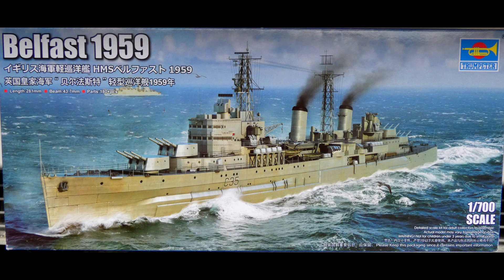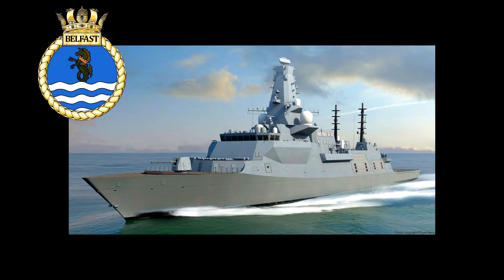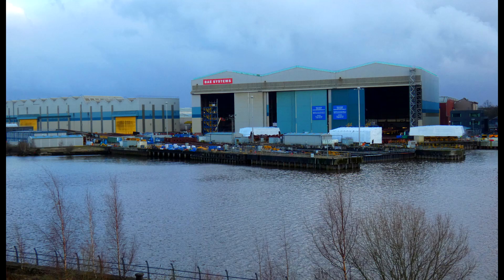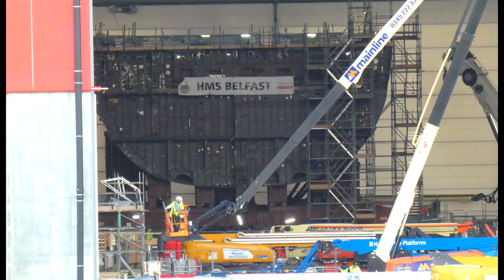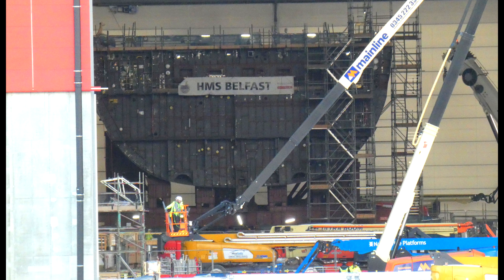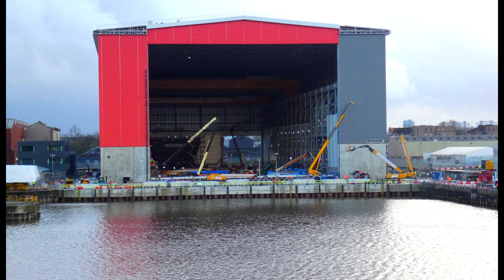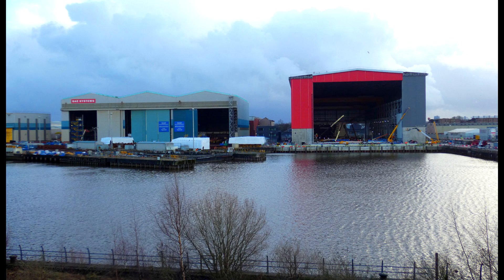HMS Belfast type 26 frigate the first to be built at the new ship building hall at Govan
HMS Belfast the first type 26 frigate city class ship to be built in new ship building hall at Govan.